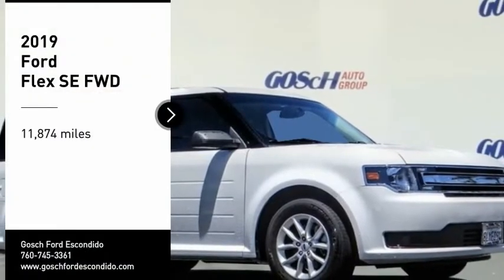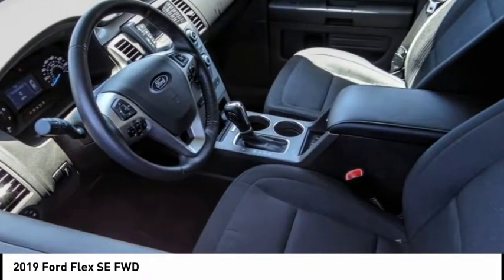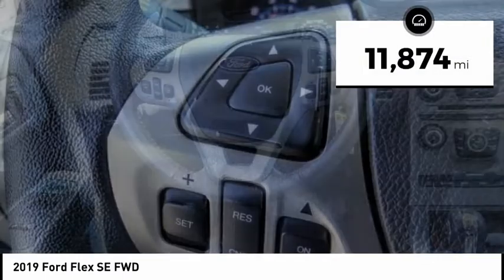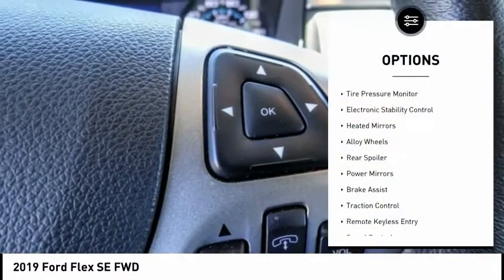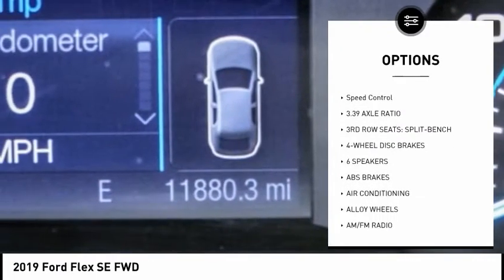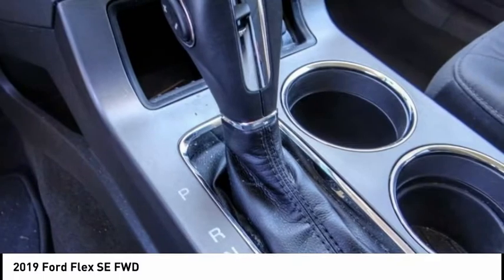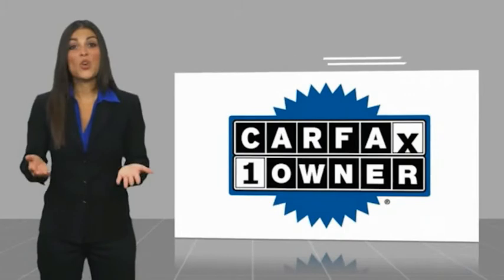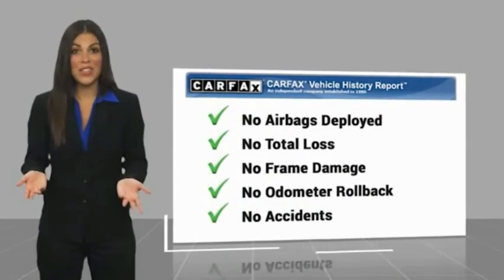2019 Ford Flex ESCONDIDO,CARSLBAD,VISTA,SAN MARCOS,SAN DIEGO 604301X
2019 Ford Flex SE FWD

GOSCH FORD ESCONDIDO PROUDLY SERVING ESCONDIDO, CARSLBAD, VISTA,SAN MARCOS, SAN DIEGO, AND SURROUNDING SOUTHERN CALIFORNIA LOCATIONS. THIS WHITE 2019 Ford FLEX IS EQUIPPED WITH A 3.5L V6 Ti-VCT, AUTOMATIC TRANSMISSION, AND RECEIVES AN ESTIMATED 16 City/23 Hwy MPG. GOSCH FORD ESCONDIDO 1717 AUTO PARK WAY ESCONDIDO CA 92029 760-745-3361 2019 Ford FLEX SE FWD Clean CARFAX. CARFAX One-Owner. Oxford White 2019 Ford Flex SE FWD 6-Speed Automatic with Select-Shift 3.5L V6 Ti-VCT Prior Rental, Fresh Oil Change, Exterior Parking Camera Rear, Rear Parking Sensors, SYNC Communications & Entertainment System, Telescoping steering wheel, Tilt steering wheel, Wheels: 17 Sparkle Silver-Painted Aluminum. Welcome to Gosch Ford Temecula Located in Temecula, CA, Gosch Ford Temecula is proud to be one of the premier dealerships in the area. From the moment you walk into our showroom, you'll know our commitment to Customer Service is second to none. We strive to make your experience with Gosch Ford Temecula a good one for the life of your vehicle. Whether you need to Purchase, Finance, or Service a New or Pre-Owned Ford, you ve come to the right place. Stock #: 604301X | VIN: 2FMGK5B86KBA14958 | 2019 Ford Flex SE FWD Gosch Ford Escondido